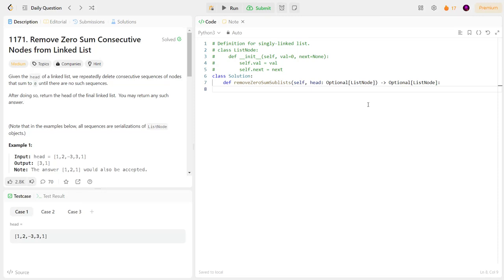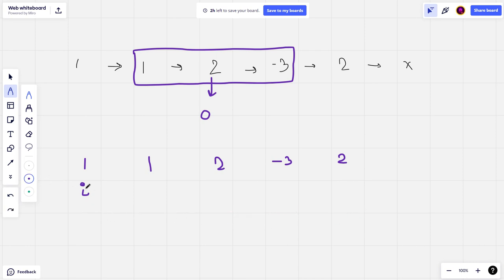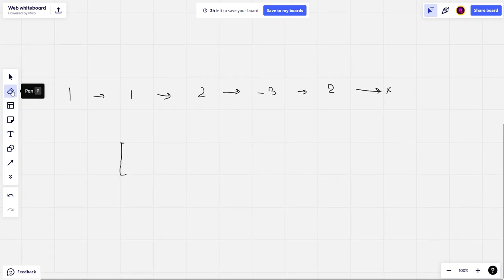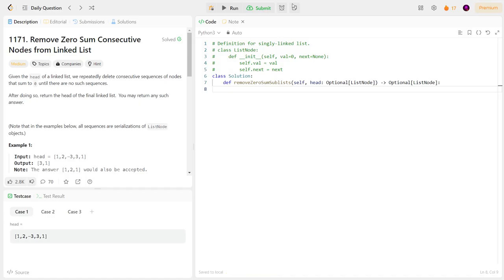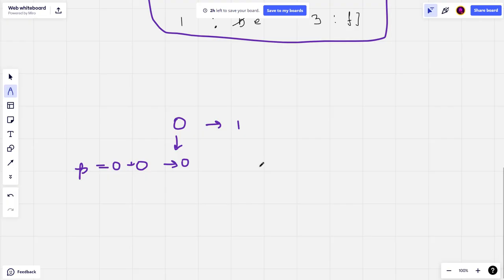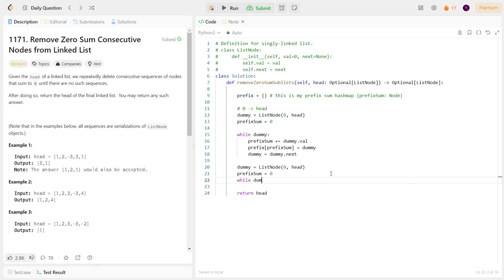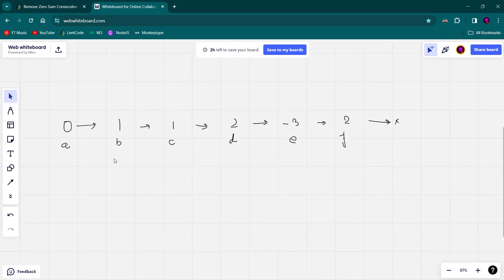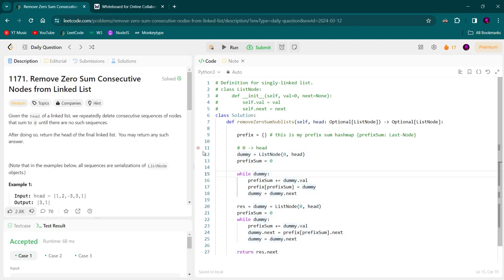1171. Remove Zero Sum Consecutive Nodes from Linked List | Medium | Leetcode 1171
In this i have the hashmap and the prefix sum
TC = O(N)
SC = O(N)
*N : Number of nodes